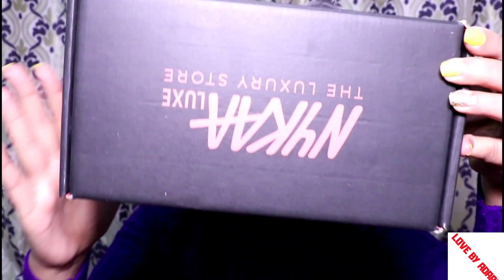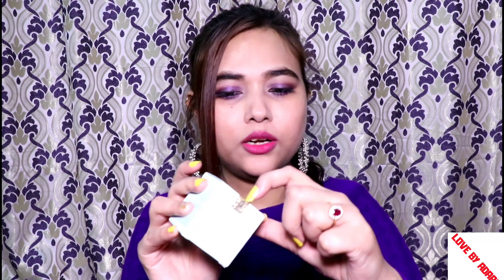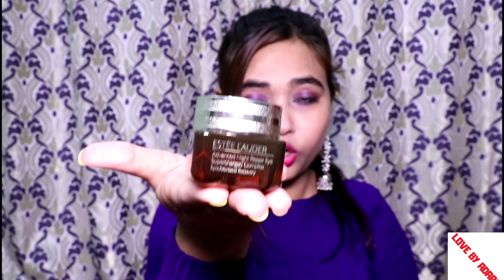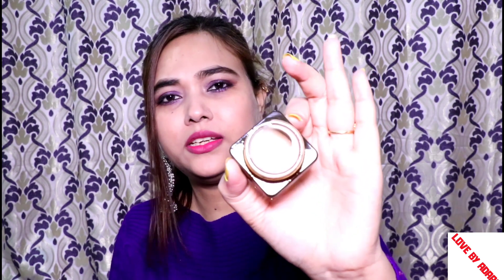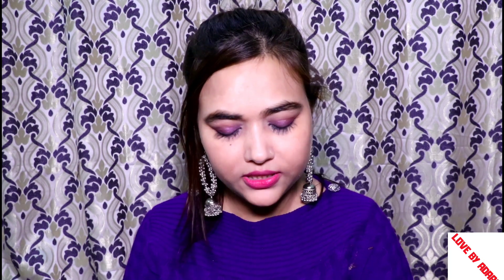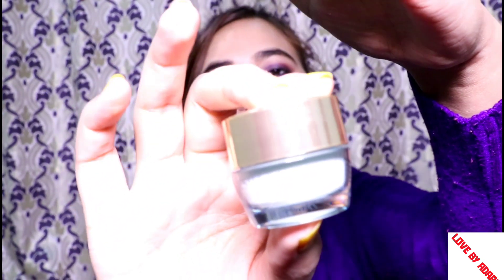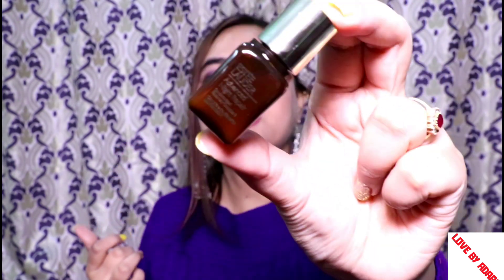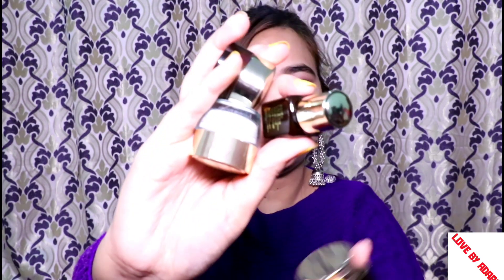Estée Lauder Advanced Night Repair Eye Synchronised Complex ll MY MOST EXPENSIVE SHOPPING ll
Hi#lovefam

In this video i am sharing with you my most expensive product Estée Lauder Advanced Night Repair Eye Synchronised Complex.i got 3 sample size Prpduct free from their brand